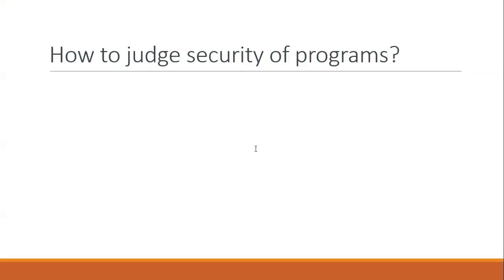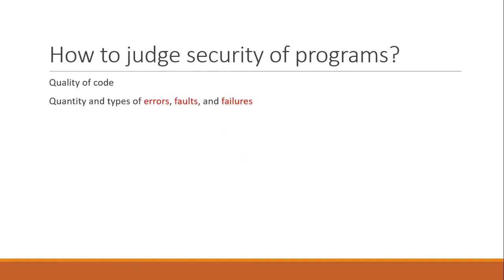How to judge Security of Programs? | Lecture 27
How to judge Security of Programs
judge security of programs,
Security of Programs,
programs,
judge
judge judy
judge judy episodes,
judge judy full episodes,
judge judy full episodes 2023,
judge judy full episodes 2022,
judge judy show,
judge scolds principal secretary,
computer security,
security of district judge,
do judges have security,
how to judge in court,
judge security programs,
judge security programs